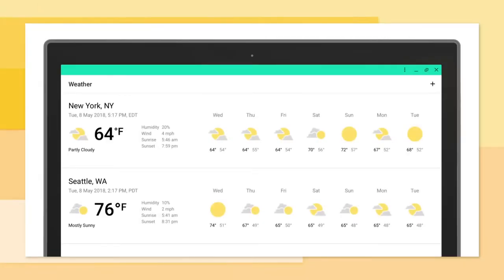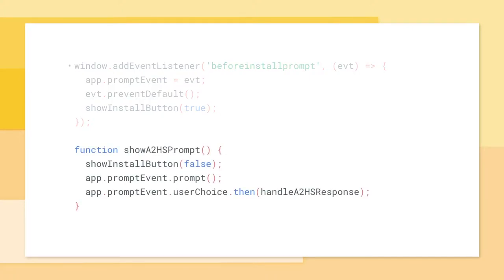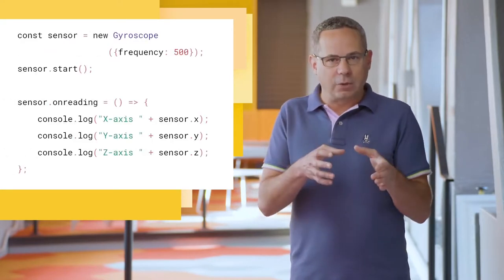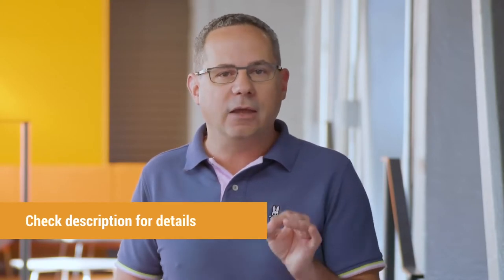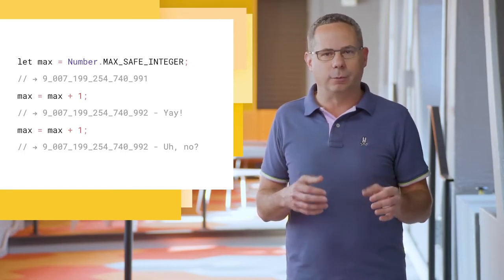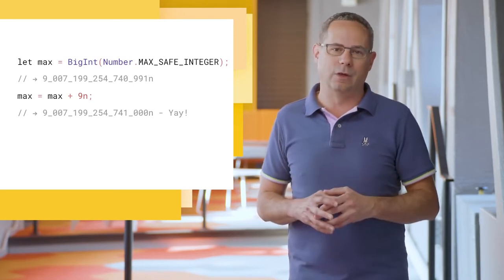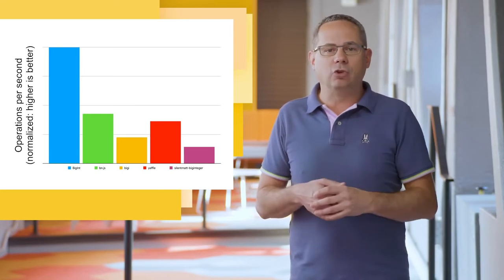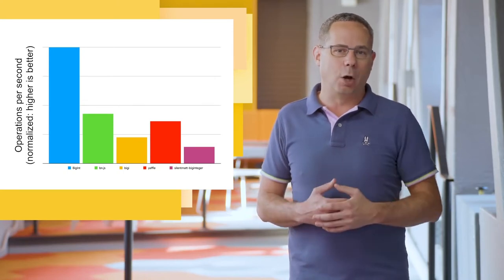What's New in Chrome 67 Desktop Progressive Web Apps, Generic Sensors & BigInts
Chrome 67 brings Progressive Web Apps to the desktop! This Chrome update adds support for the generic sensor API, which makes it way easier to get access to device sensors like the accelerometer, gyroscope and more. It also adds support for BigInts, making dealing with big integers way easier. Let’s dive in and see what’s new for developers in Chrome 67!